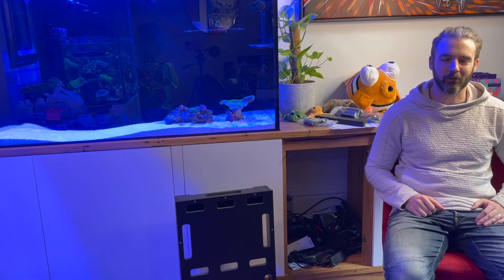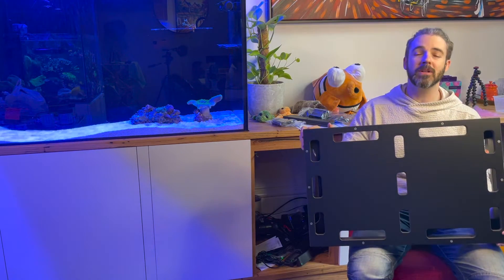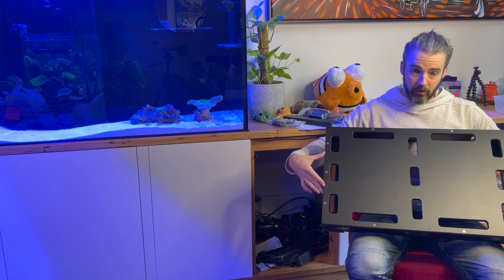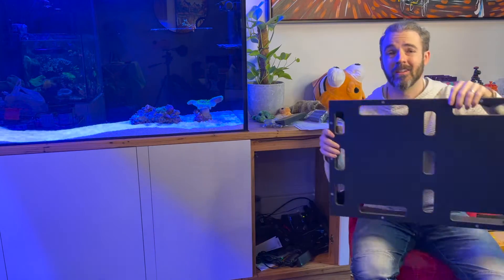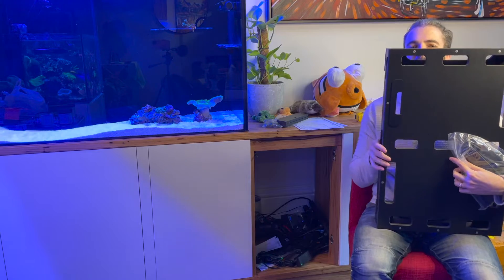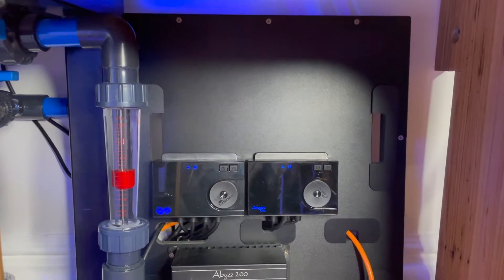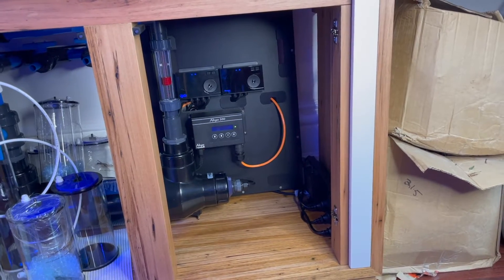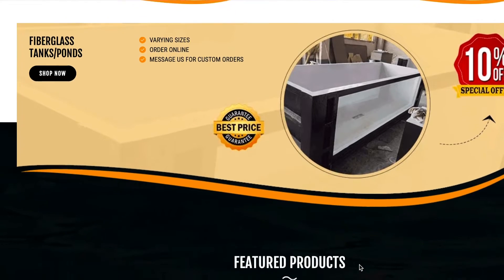Cable Spaghetti! Fix it with the Adaptive Reef Controller Board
Today we manage the rats nest of cables and controllers I have built up in the corner of the cabinet with an Adaptive Reef Controller Board